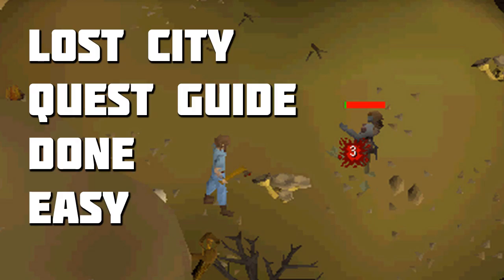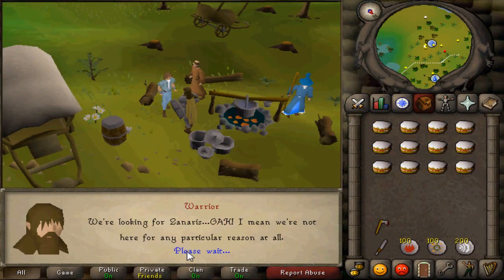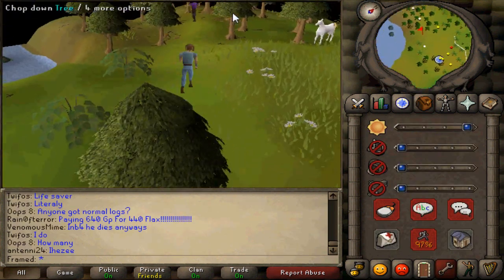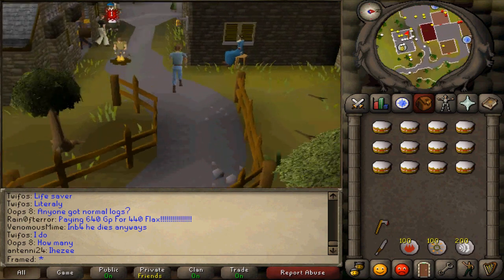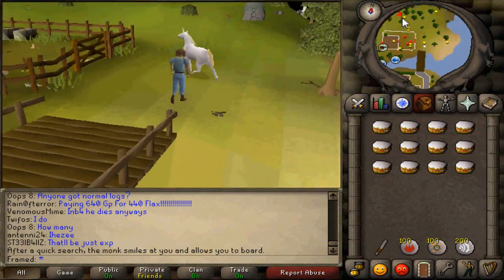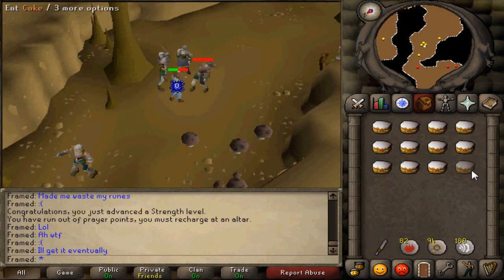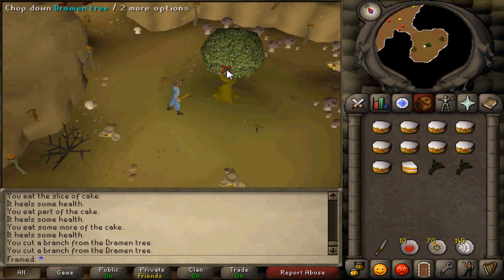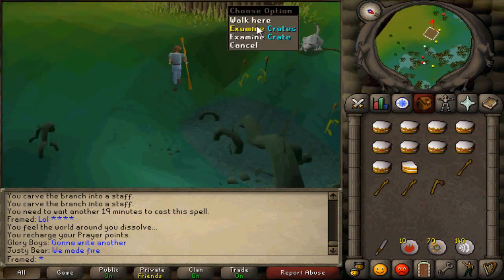Runescape 2007 Lost City Quest Guide - Quest Guides Done Easy - Framed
Like the video if this helped you out :D
Requirements - 31 Crafting, 36 Woodcutting
Items - Any Axe and a Knife
(For crafting, i went to catherby and picked flax and strung them at the building south of the bank)

Song Intro: Obsidia - To The Limit
Song During Video: Iamsleepless - Holding Up The Sky

Oldschool Runescape Quest Guide
Old School Runescape Quest Guide
Oldschool Runescape Lost City Quest Guide